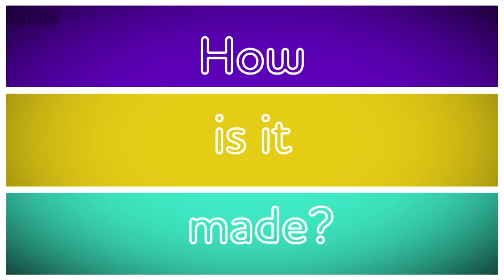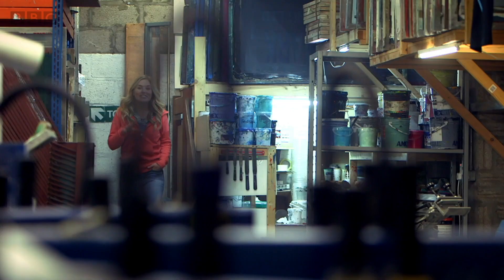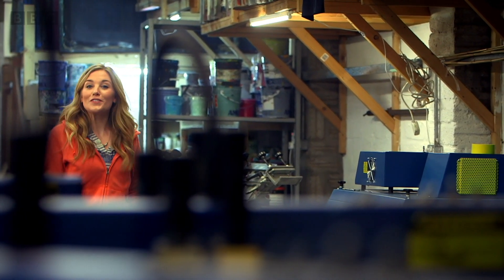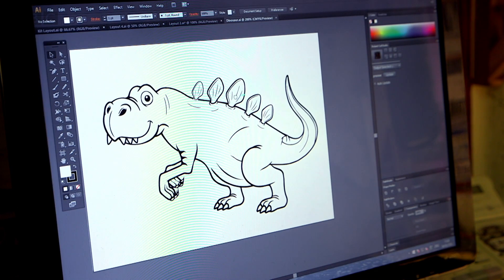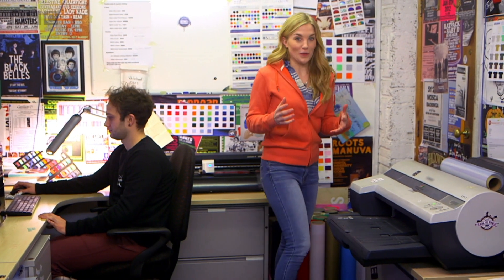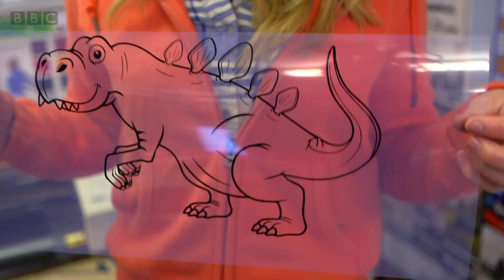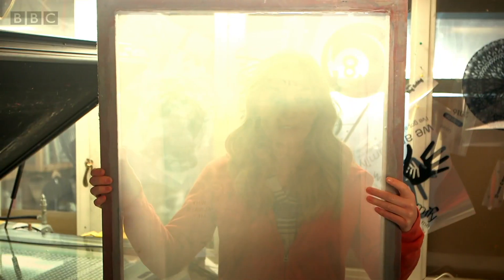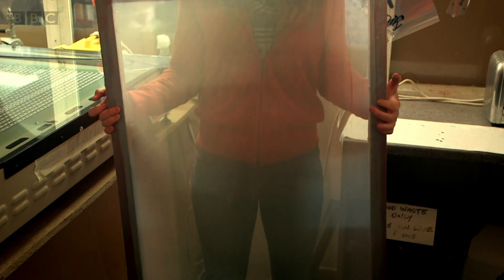How do Screen Printing T-Shirts work? 👕Maddie's Do You Know? 👩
Maddie visits a workshop to see how a dinosaur picture is screen printed onto a t-shirt. Her special microscope camera shows how a stencil, created on a screen, allows the ink to pass through and create the design.